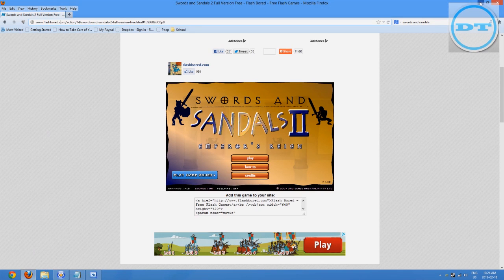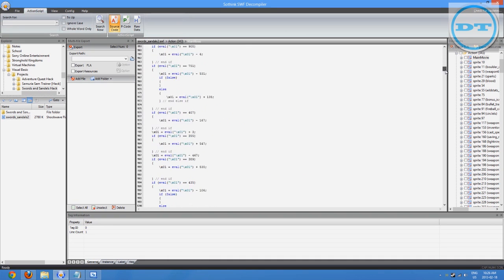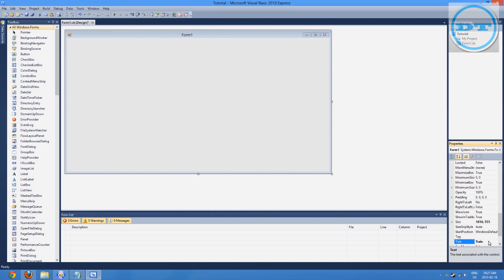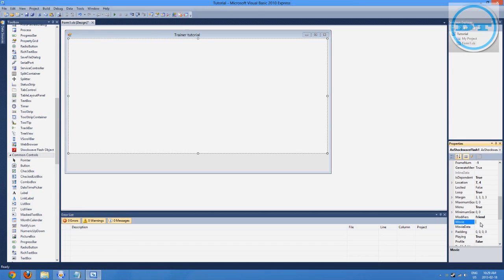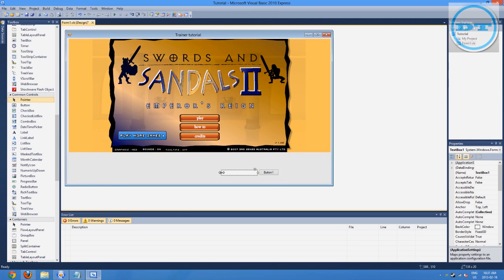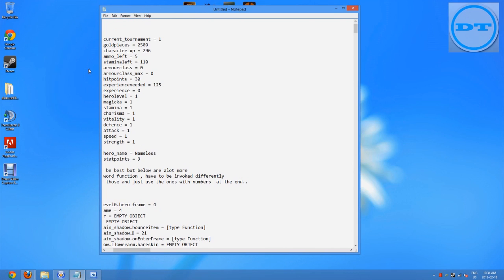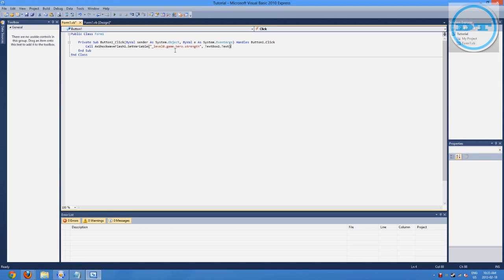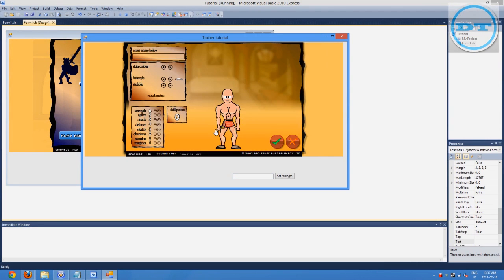How-To: Make a flash trainer in Visual Basic 2010 | DrTorpid.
_level0.game.hero.hero_name = Nameless
_level0.game.hero.statpoints = 9